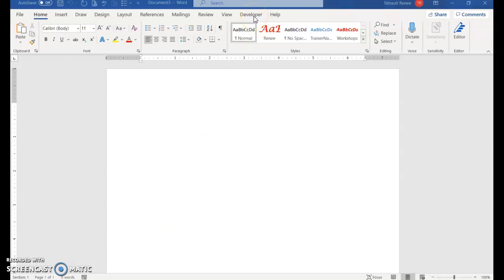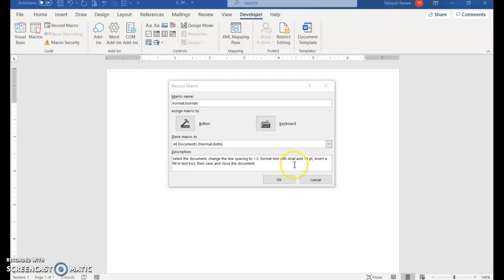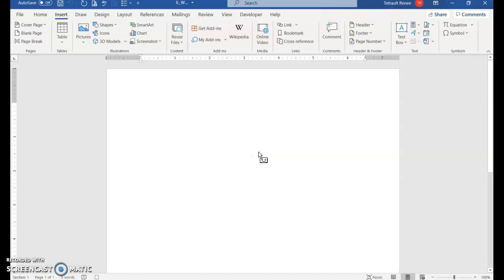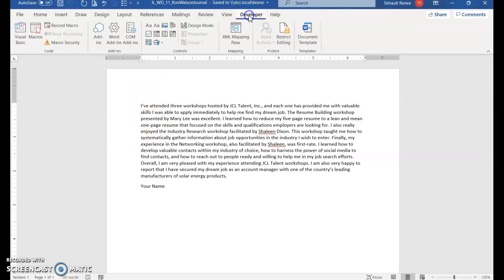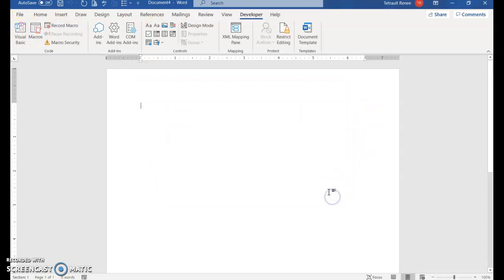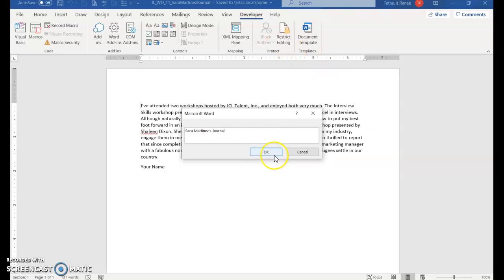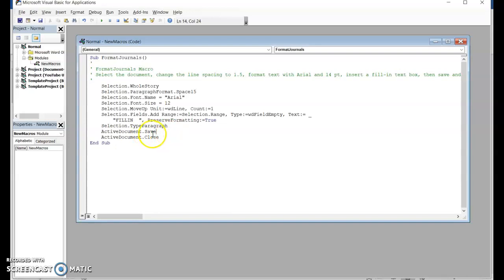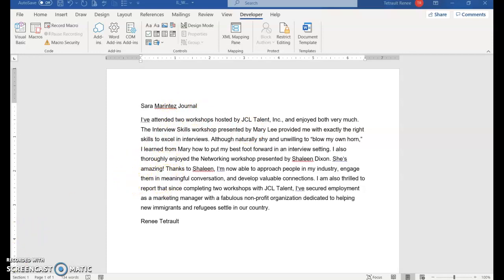Word Module 11 Textbook Project Record a Macro